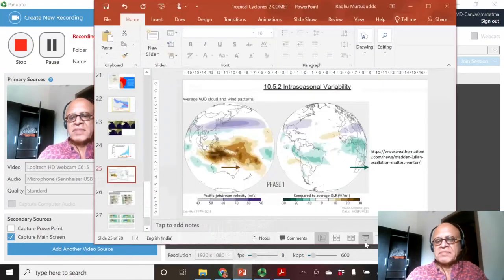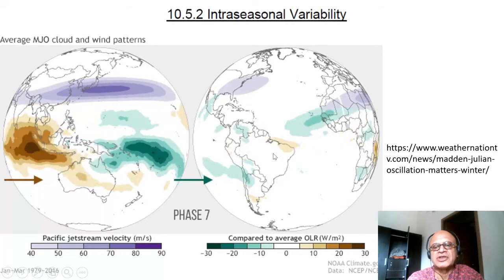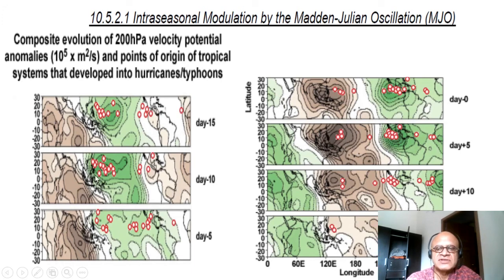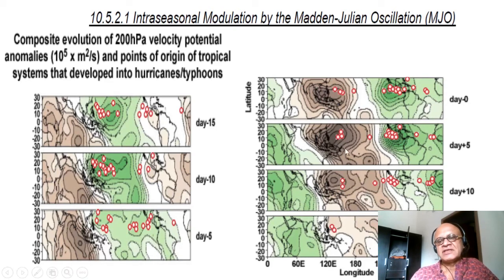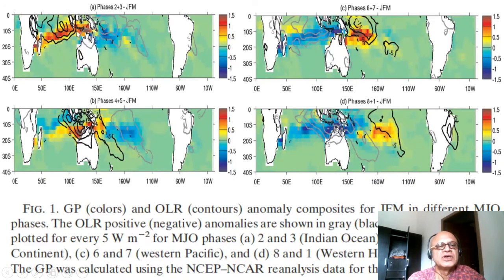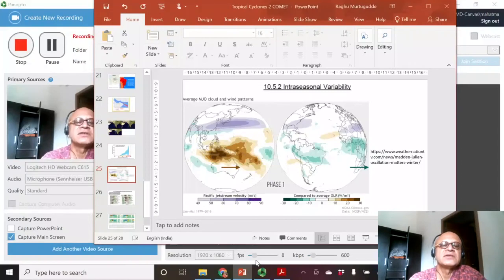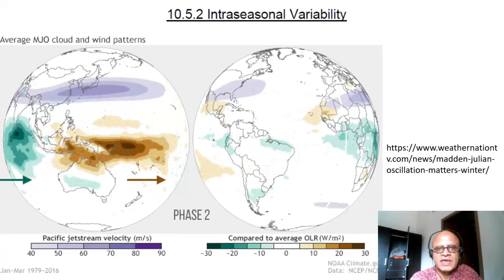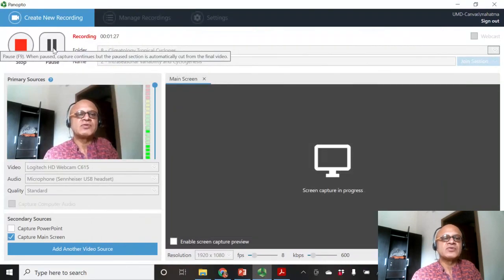2 Intraseasonal Variability and Cyclogenesis